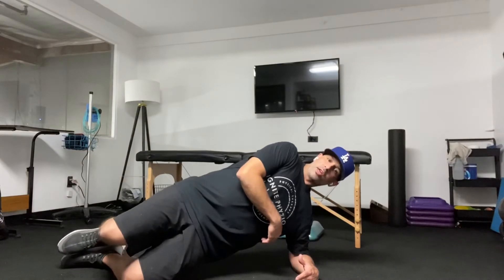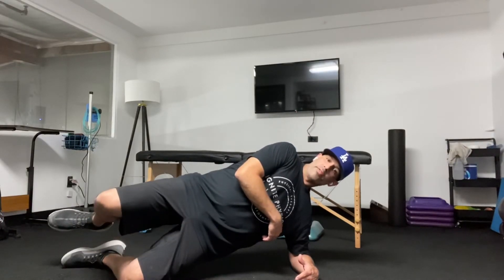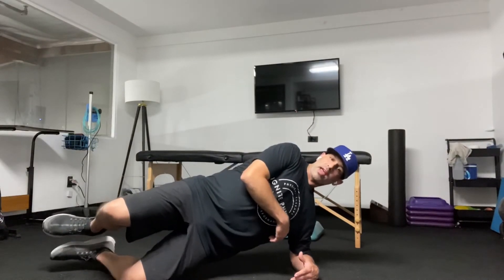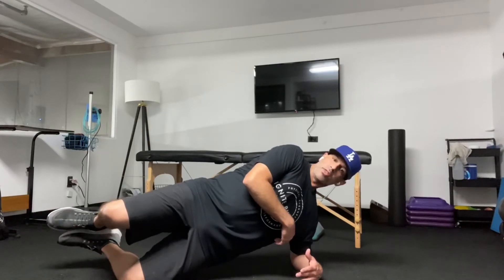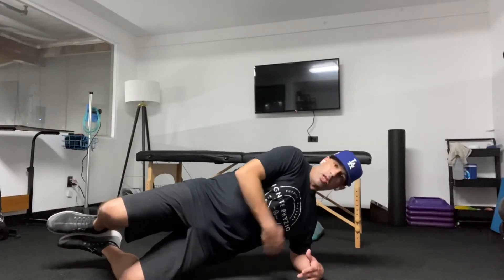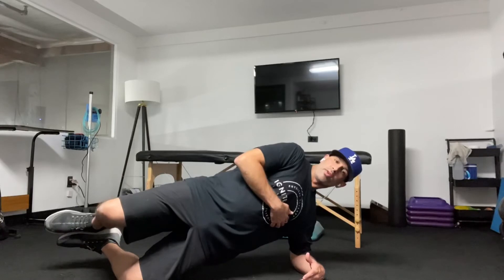Side Plank Clam w/ Glute Med Bias